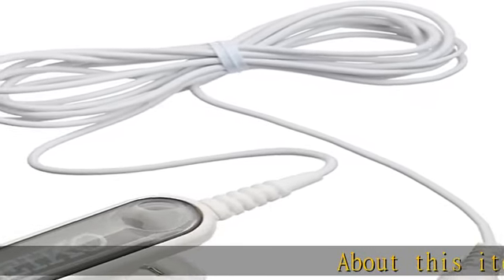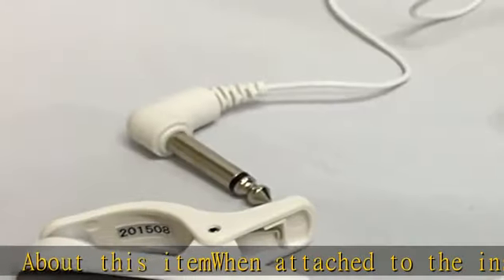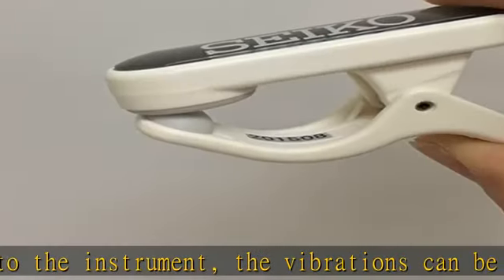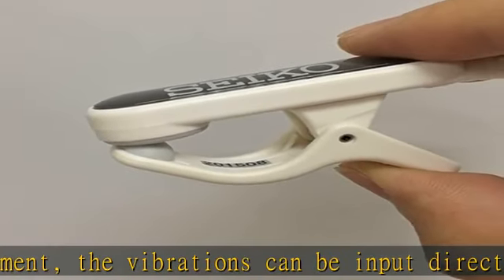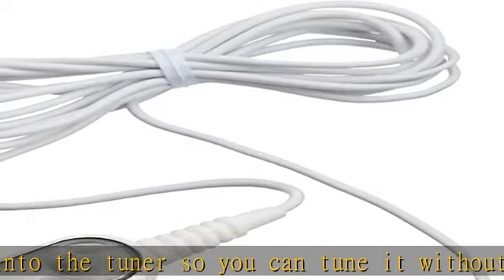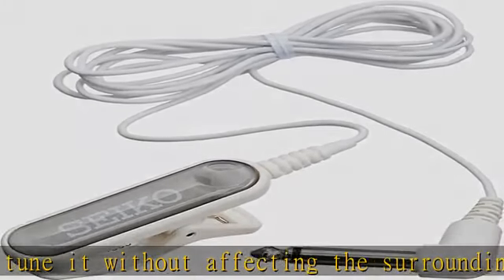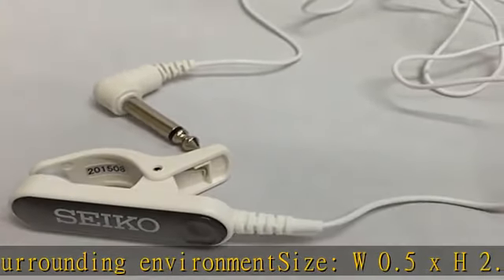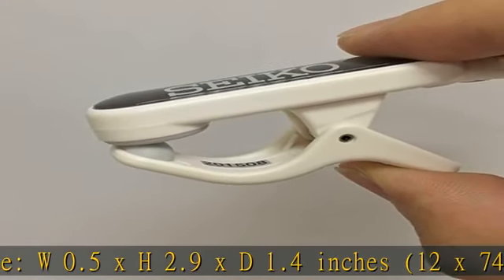SEIKO セイコー ピックアップマイク クリスタルホワイト STM30W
【2023 MFI認証品】iphone イヤホン 変換アダプタ Lightning to 3.5mm ライトニング イヤホン ジャック イヤホンジャックアダプタ イヤホン変換 音量調節 HIFI音楽 iOS10.0以上のみ対応 iPhone 14/13/12/11/Xs/Xs max/Xr/X/8/8plus/7/7plusに対応